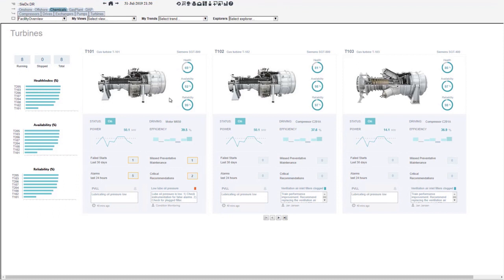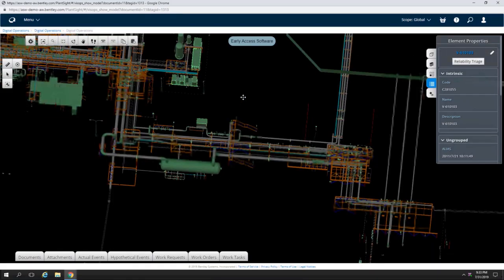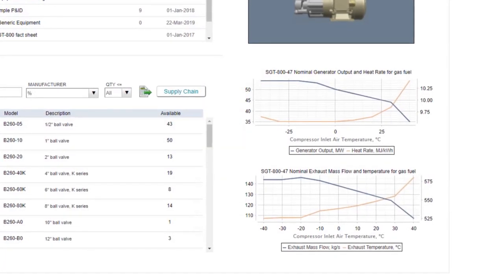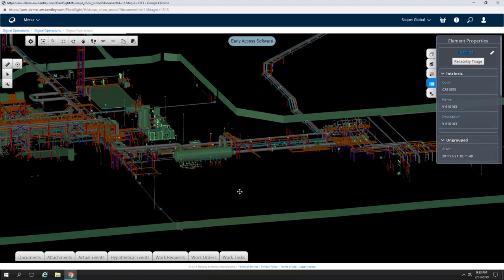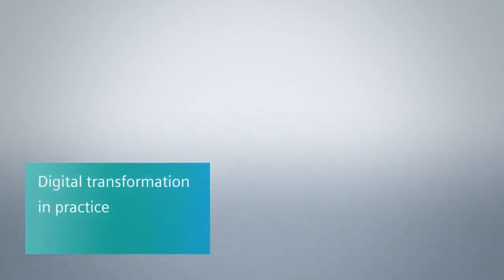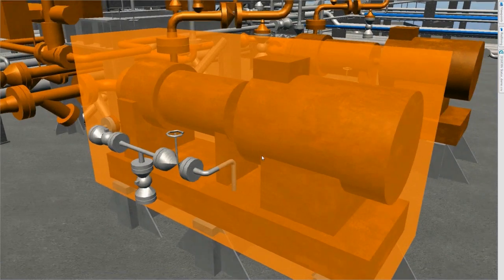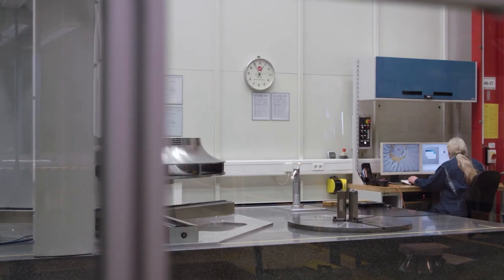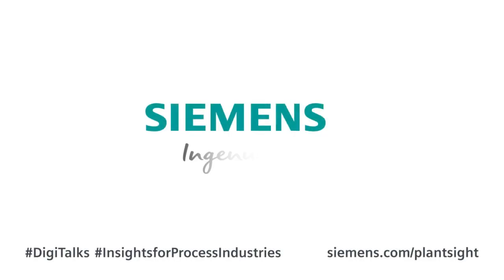PlantSight - Manage Dark Data and Visualize Your Digital Twin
PlantSight is a new solution jointly developed by Siemens and Bentley Systems, which provides one complete, digital twin for the process industry.